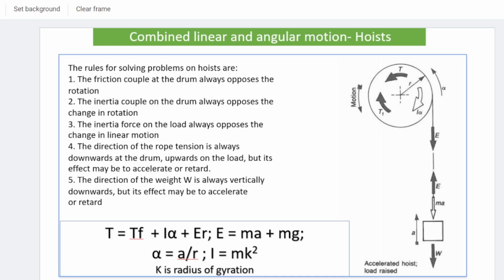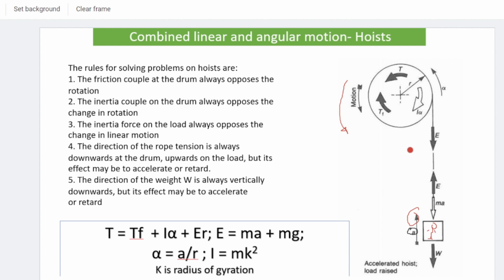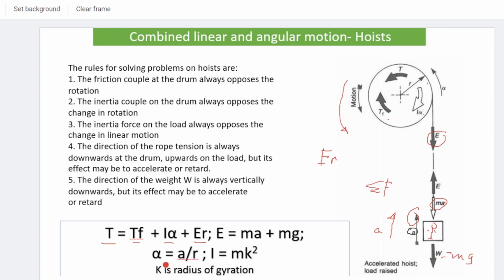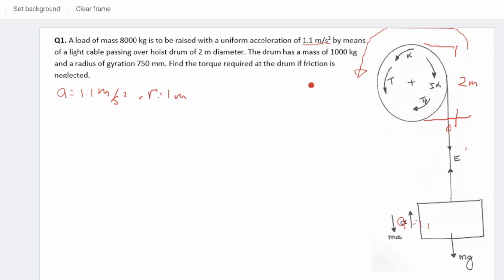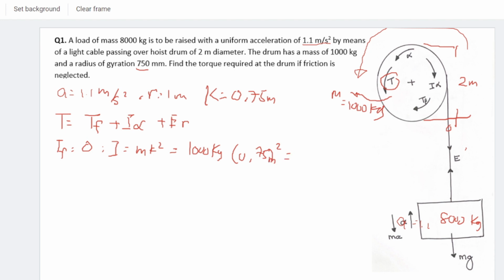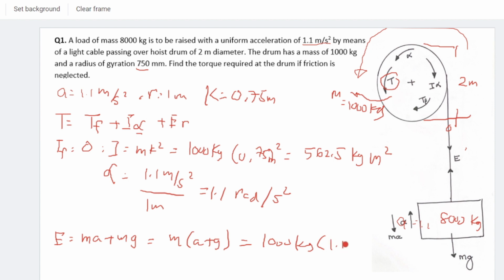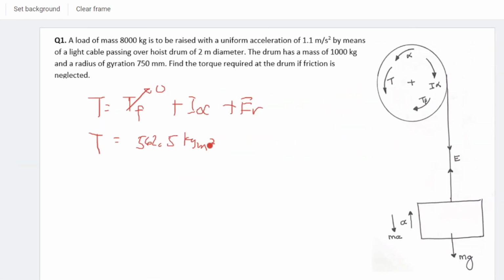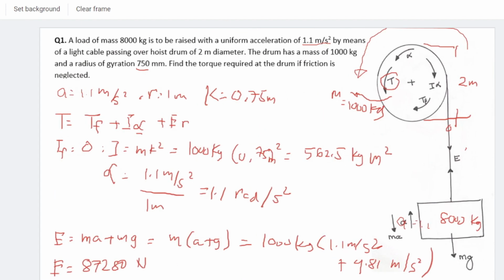Linear and Angular morion in a Hoist